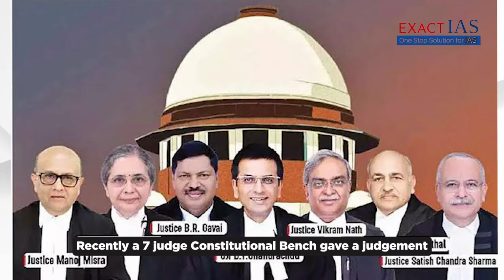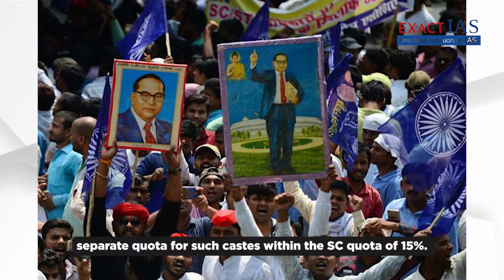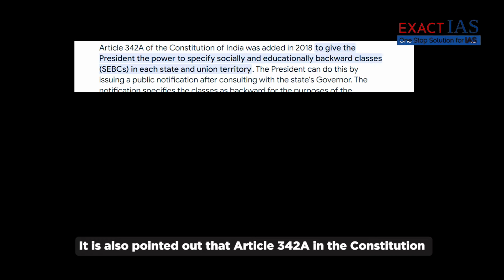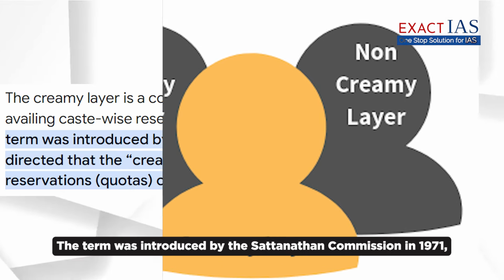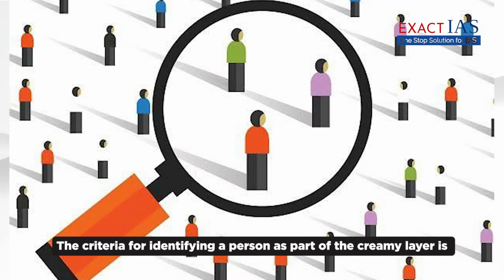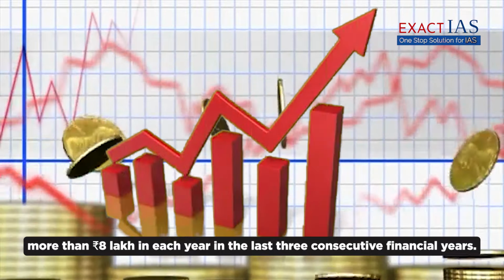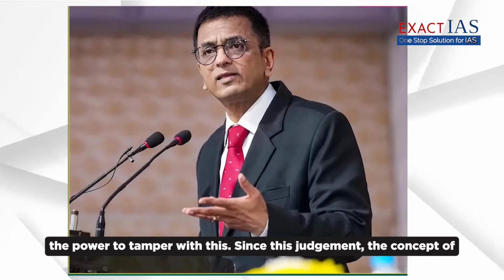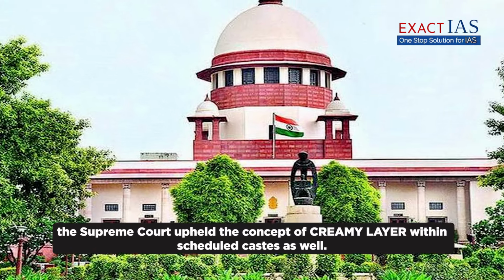Creamy Layer within Scheduled Caste- Very important judgement for UPSC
UPSC, UPSC Current affairs, IAS Exam. How to prepare for UPSC Exam? UPSC Results, UPSC Toppers

Are you a beginner aiming to start your IAS journey or a seasoned aspirant looking for advanced strategies.. Not to worry, Exact IAS can be your ultimate destination for  administrative exam preparation. How??

Our videos feature in-depth explanations of key concepts, revision techniques, and time management strategies to optimize your preparation. We provide curated study materials for both Prelims and Mains. This will help you save your valuable time looking for multiple sources on Internet and helps you go through concept learning along with quality test papers, quizzes and mocks. Connect us as we delve into the intricacies of the IAS exam, providing you with expert tips, study materials, and strategies to help you crack the exam with flying colors.

For details of our course